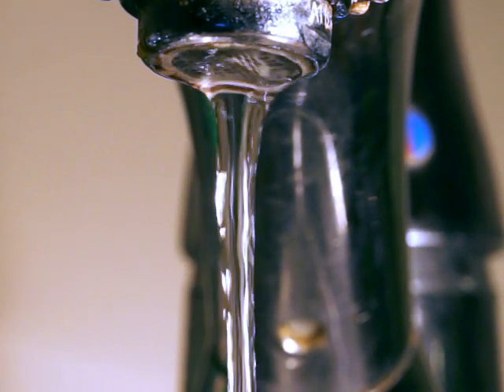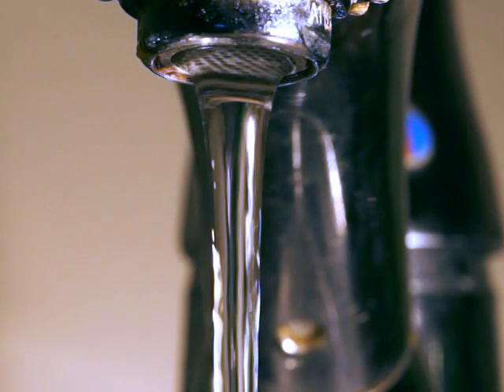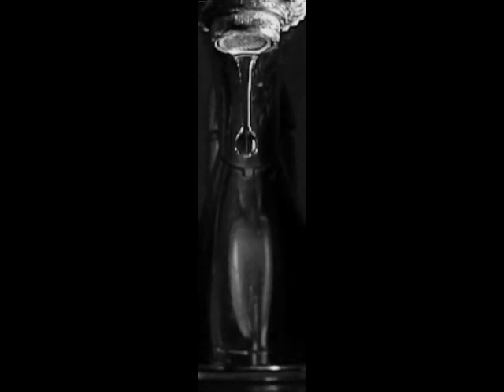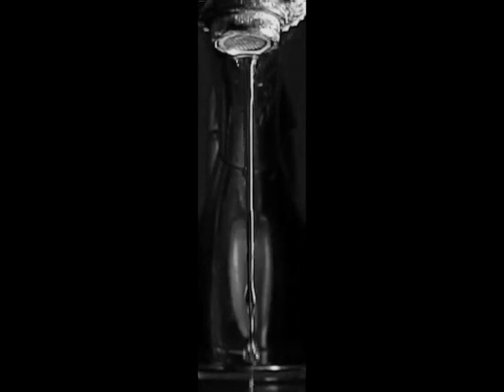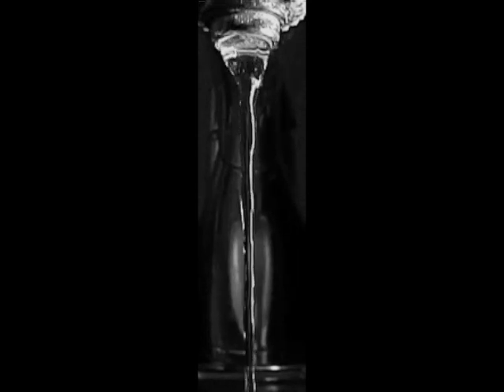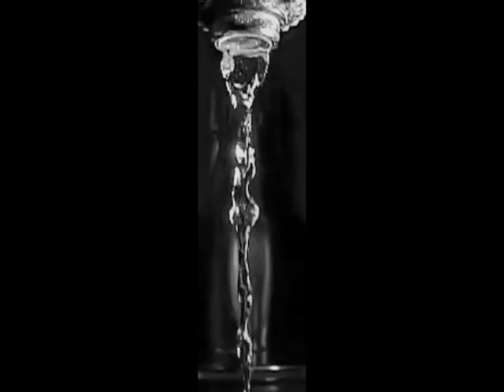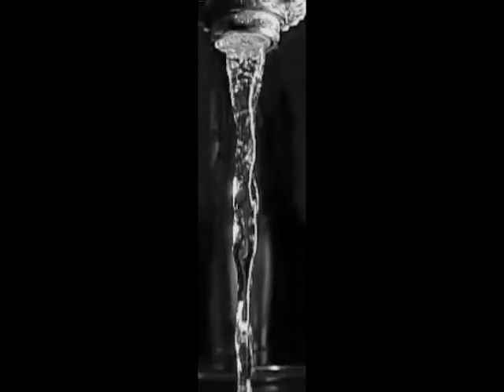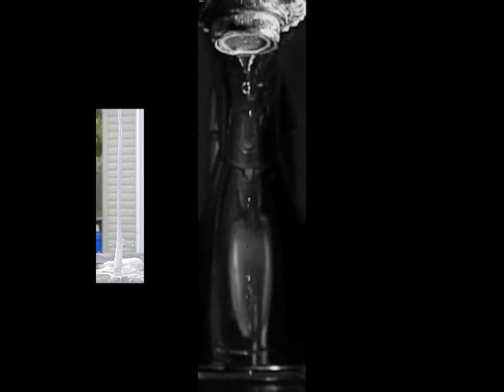Slow Motion Sink Aerator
This video shows how water from a tap with an aerator transitions from a single stream to a foamy aerated one. It also show that the aeration may help to stabilize the stream, any physicists out there who can confirm or deny this?